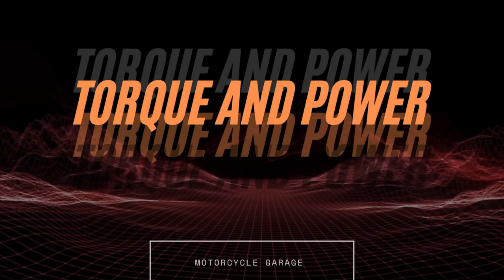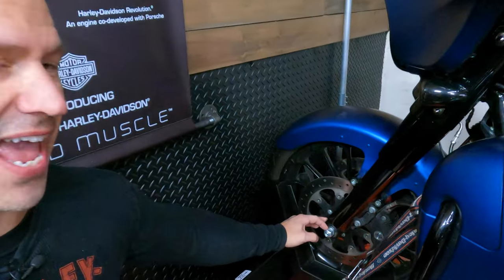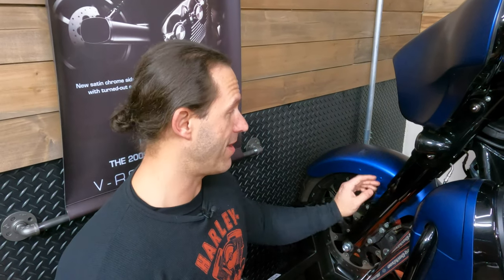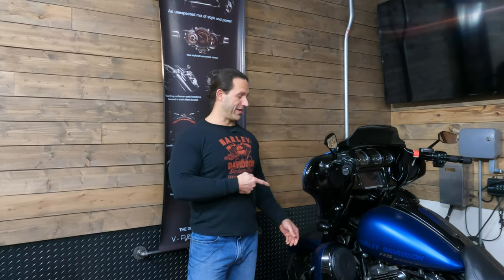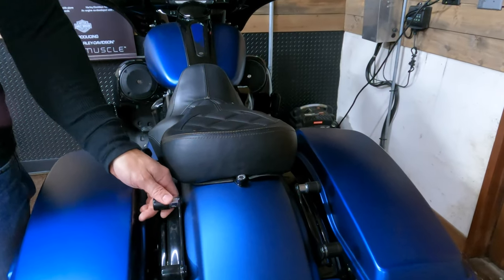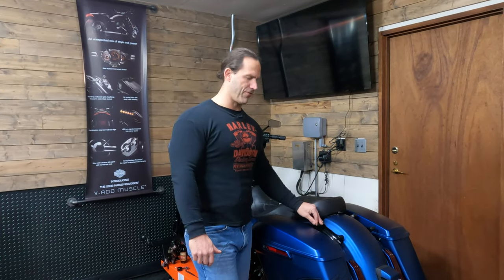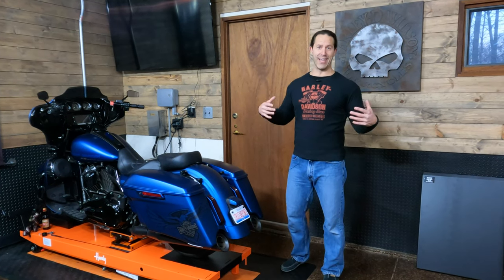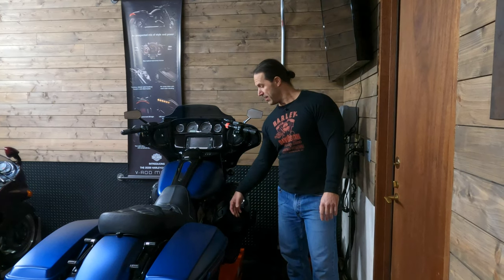New Buyer Must Do's for any HARLEY-DAVIDSON MOTORCYCLE!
Let us cover the Top 10 things you should do to your Harley-Davidson once your purchase one of these beautiful machines!

HD Axle Nut Covers 43000026
Custom Dynamic LEDs
HD 4 Point Docking Hardware 52300354
HD Black Heel Shifter 33600314